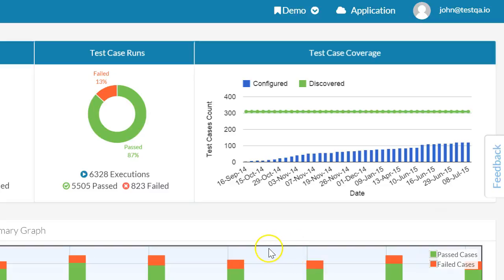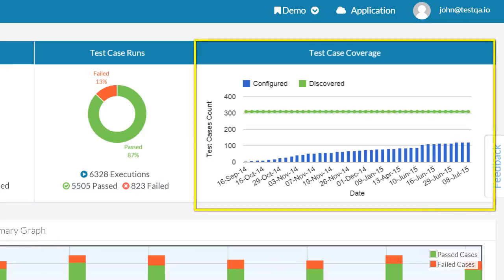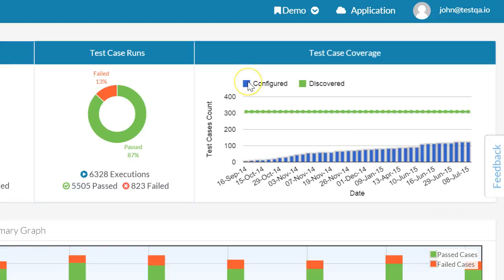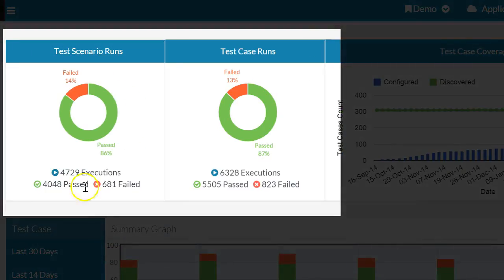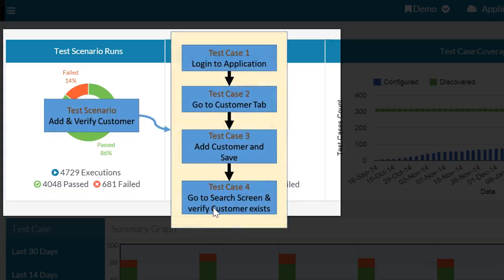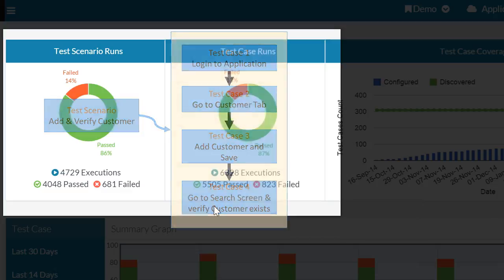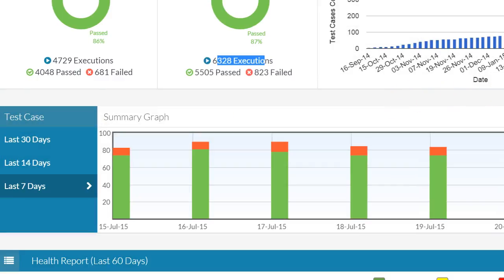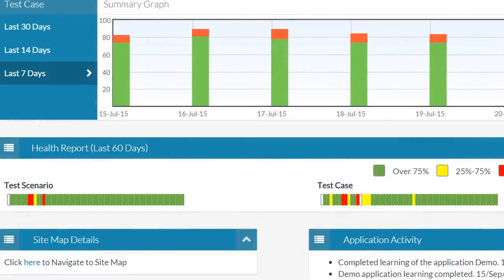CloudQA Dashboard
Get a bird's eye view of your testing environment. CloudQA dashboard effectively summarizes and provides high level information about your application test results. You can see the latest test coverage for your application environment (auto discovered test cases v/s test cases configured). You can start drilling down from the high level health reports that cover both the functional and the performance test results of your application.